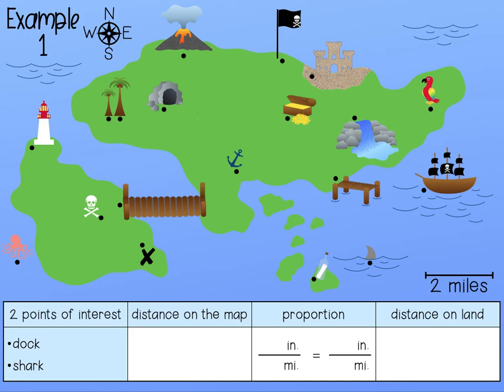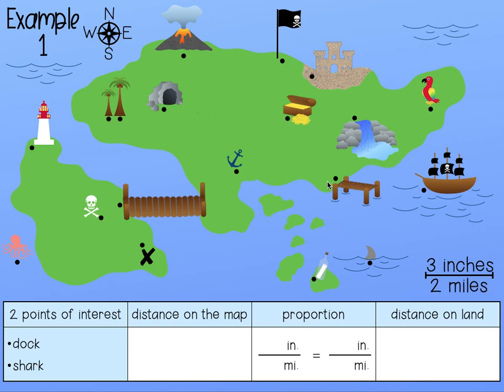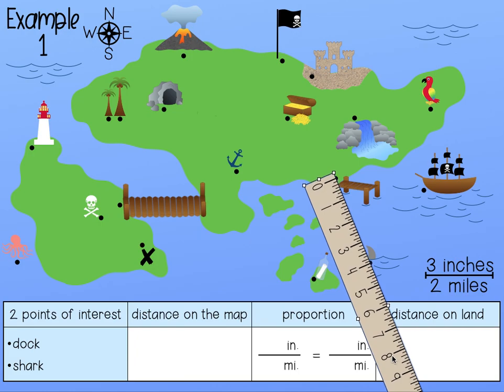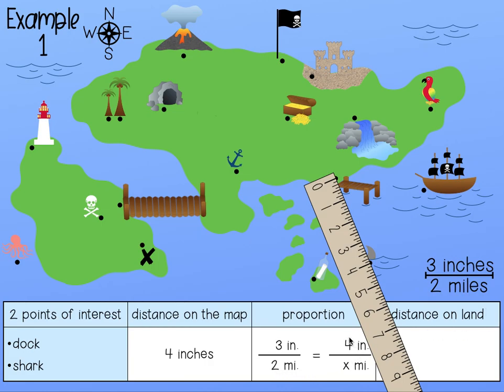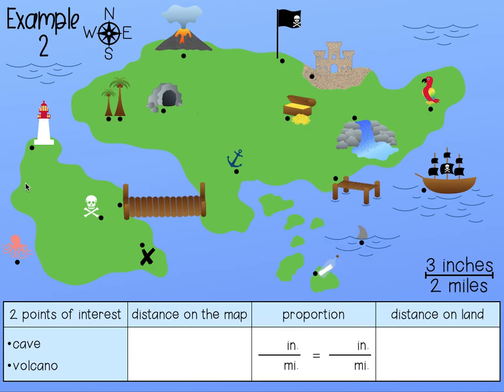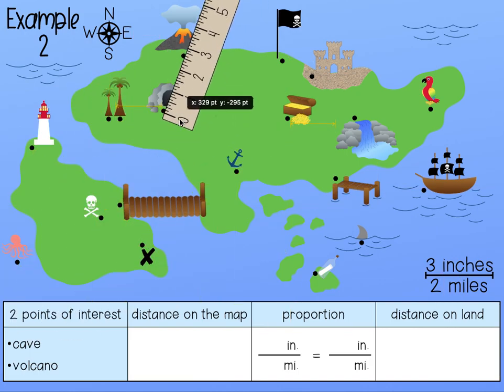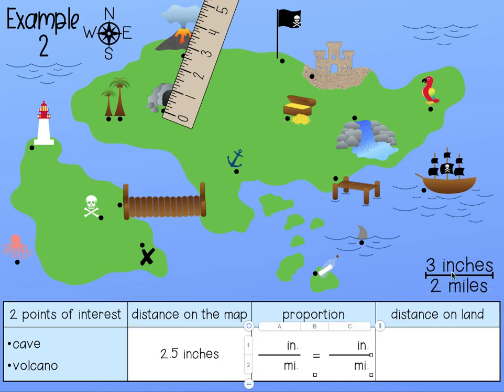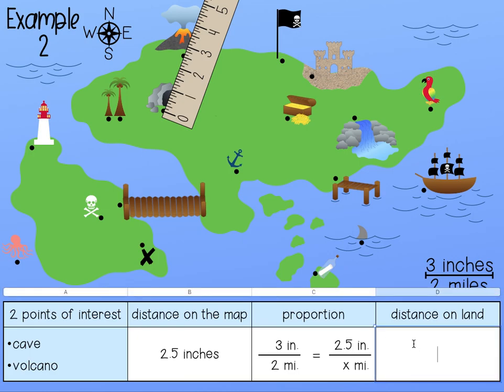Scale Factor Island Video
Using proportions to solve for the distance represented on a map.